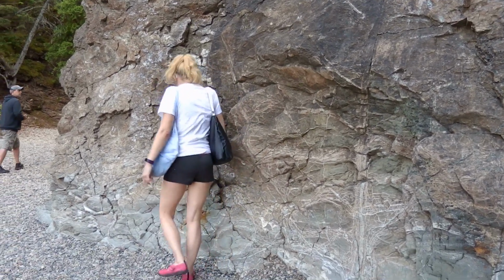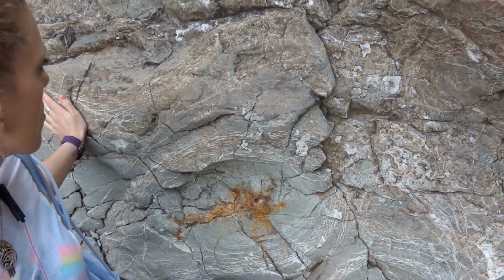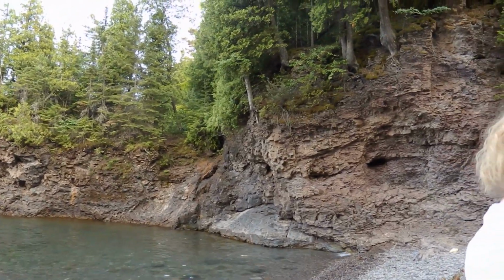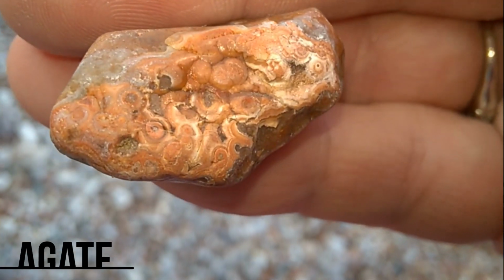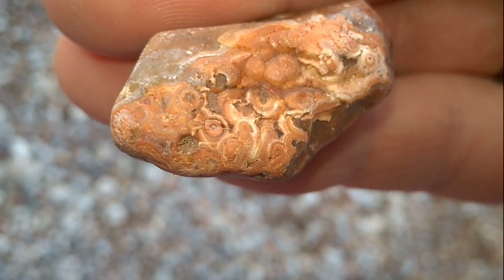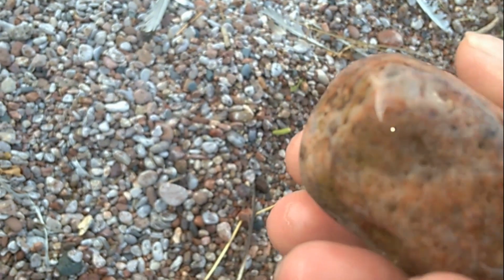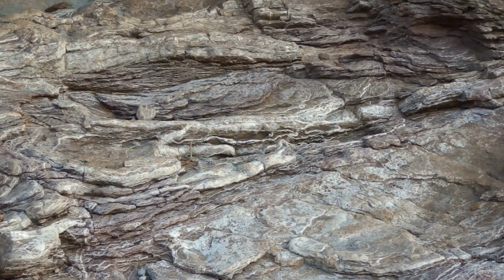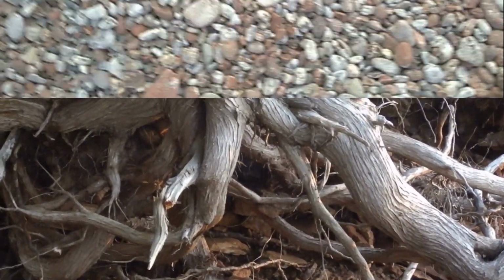ROCK HOUNDING FOR AGATES WHILE EXPLORING UPPER MICHIGAN !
While out for the day exploring Upper Michigan me and my daughter stop at Presque Isle in Marquette Michigan to look for agates. happy to say we both found some agates :) We had a great time on this day :) I will have more videos of this day soon ! Thanks much for watching :)